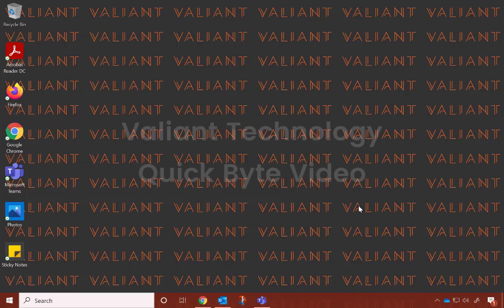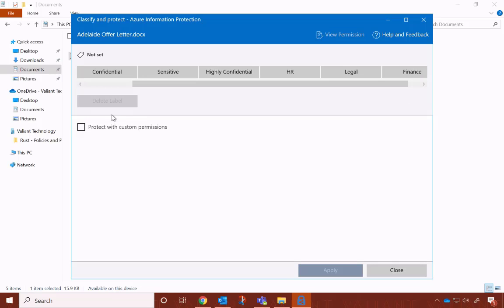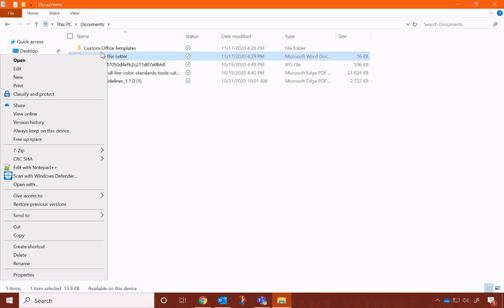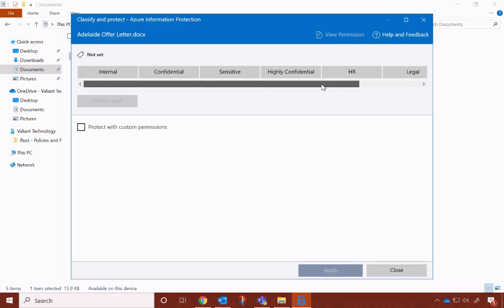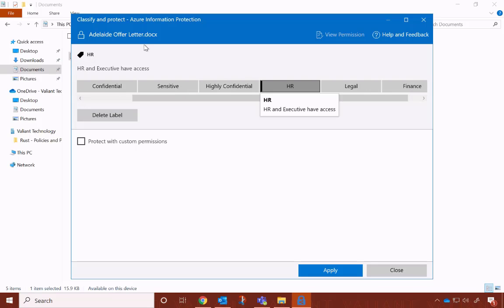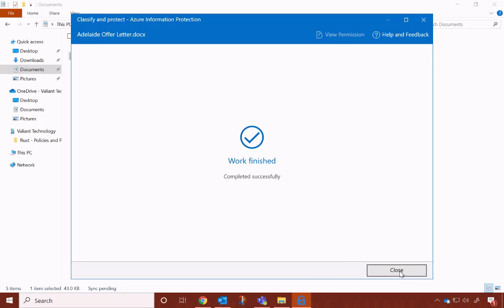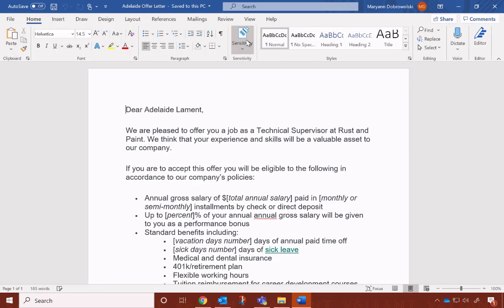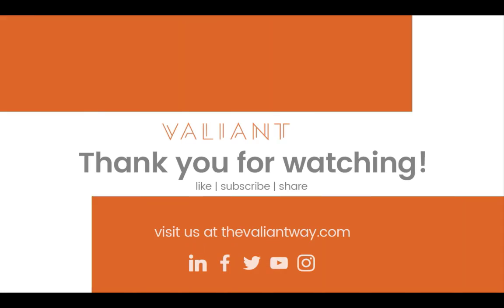How to apply Azure Information Protection labels to documents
Applying sensitivity labels in Azure Information Protection (or AIP) takes only a few clicks. This video shows you where to find this option and how to make the label stick to your doc. Ensuring the office knows how to apply and remove labels is essential to your security best practices when using AIP.